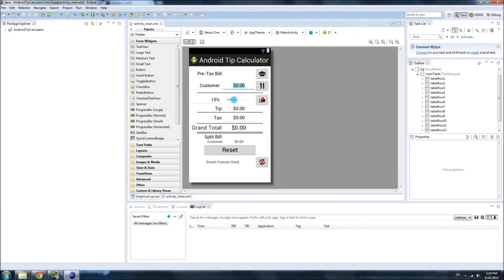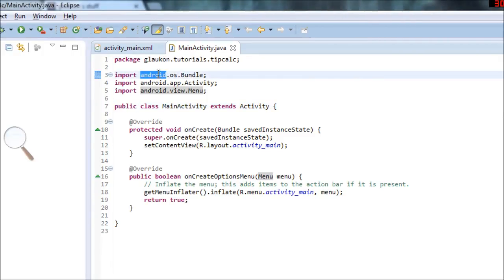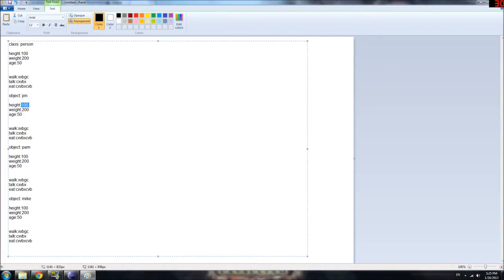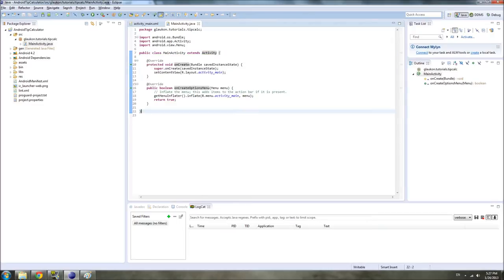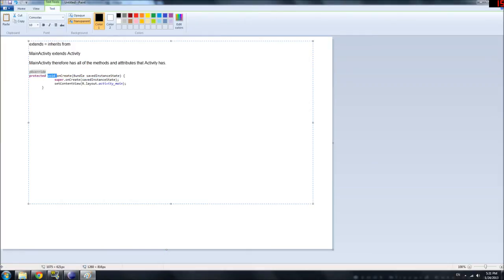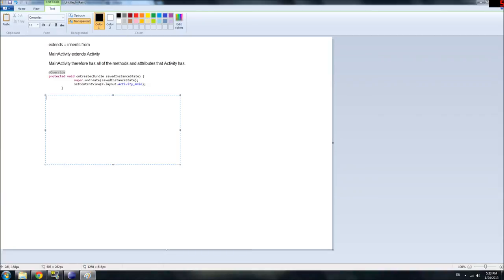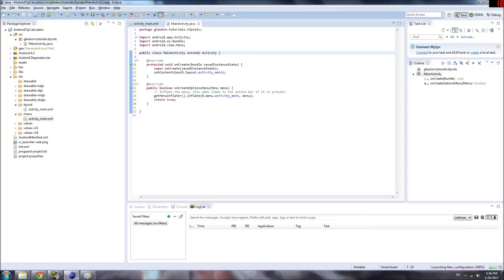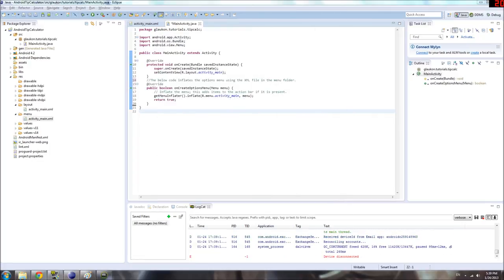Android Tip Calculator Tutorial, Chapter 3: Java - Part 1